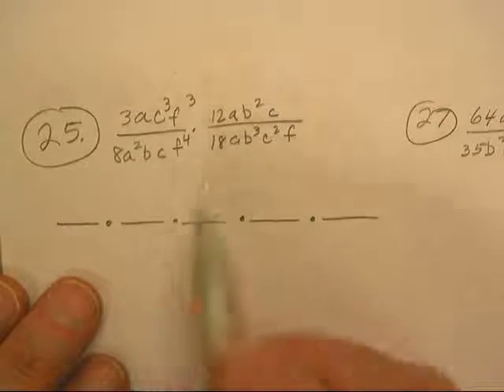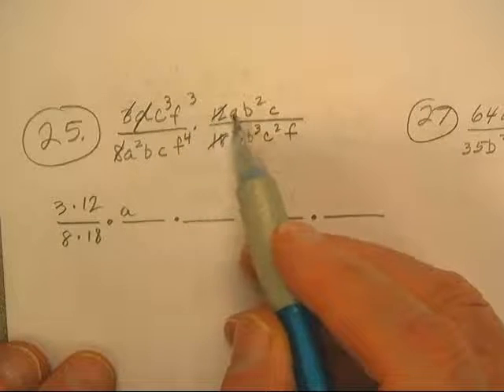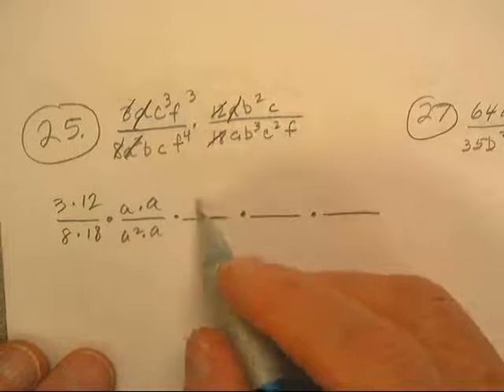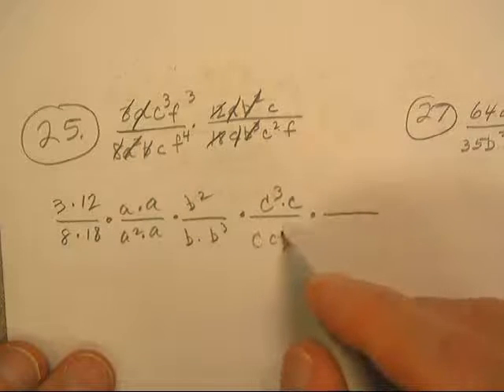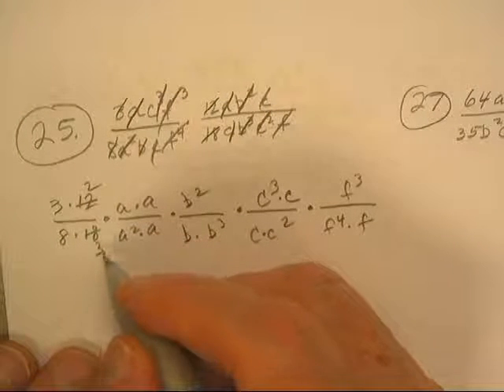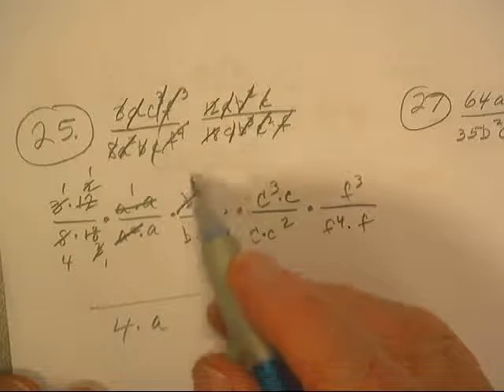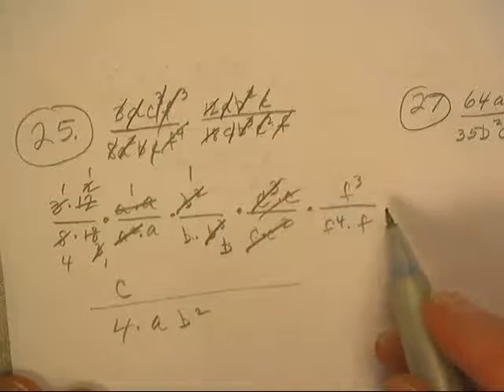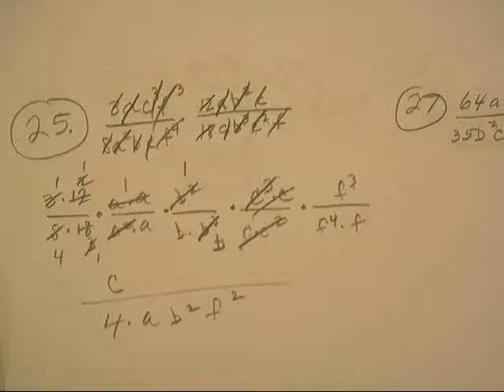MULT DIVIDE RATIONAL EXPRESSIONS P533 #25